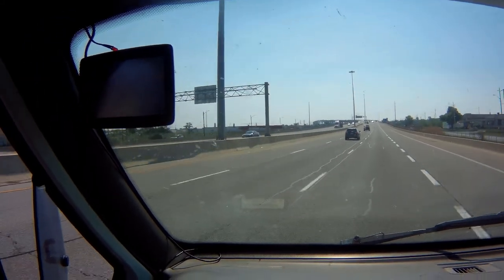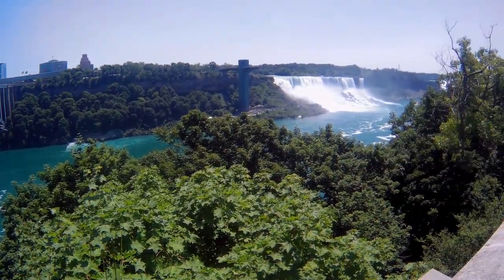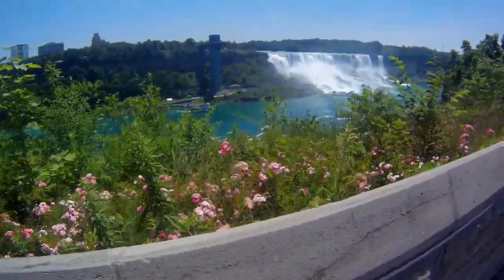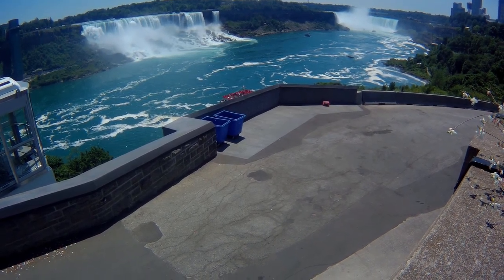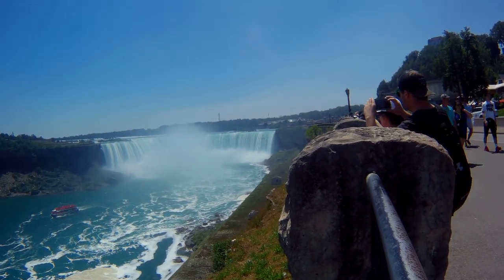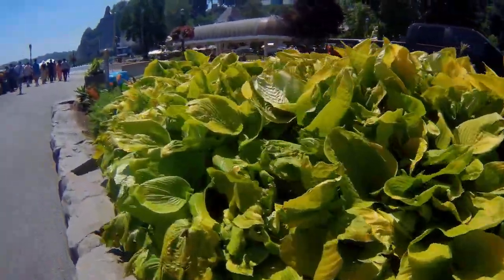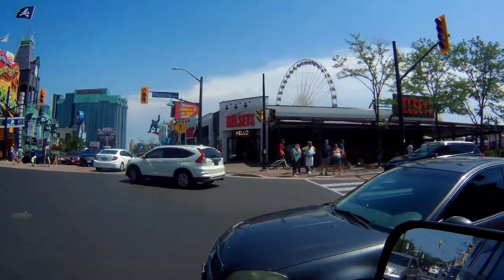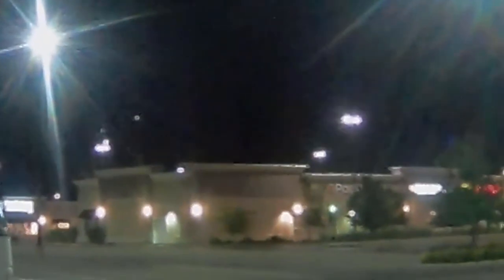Bypassed Toronto and went straight to Niagara Falls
I had to bypass Toronto. It was just to crowded there. So I carried on to Niagara Falls to spend a couple days. There was just to much to see in a short period of time. So many things to do and so many places to go. I hope you enjoy the video I do have of this beautiful  city.

3-3271 #630 Dunmore Rd. S.E. Medicine Hat, Alta T1B-3R2

song - Trapped - by youtube creator music